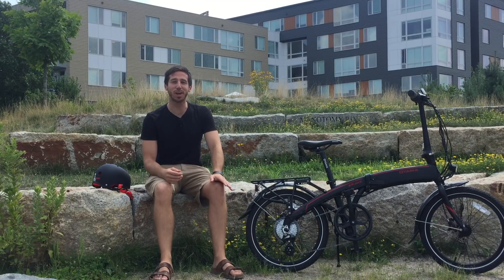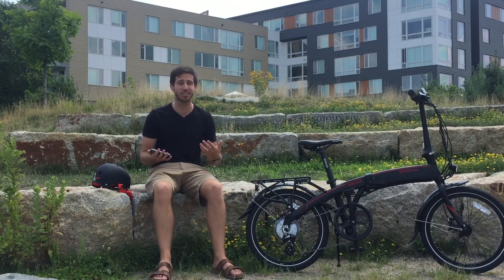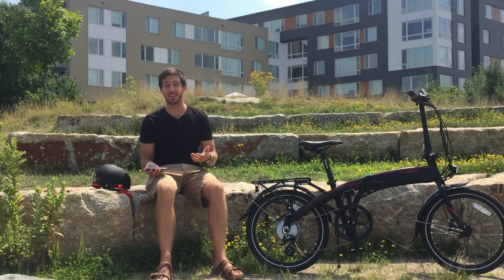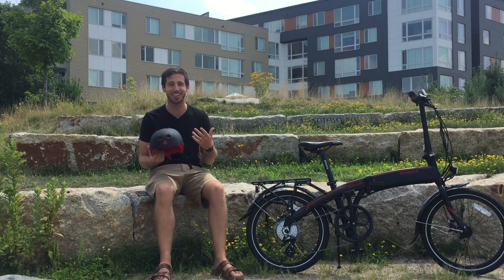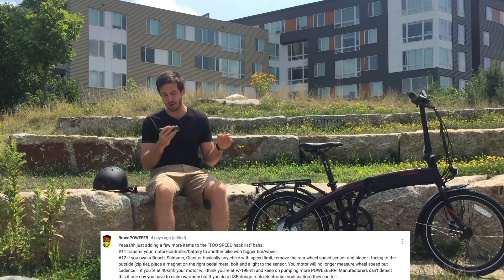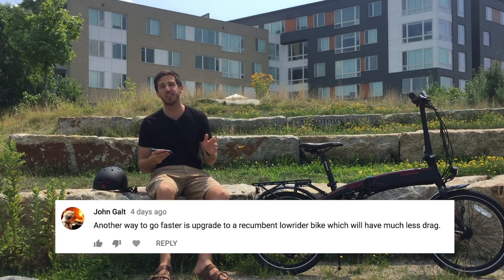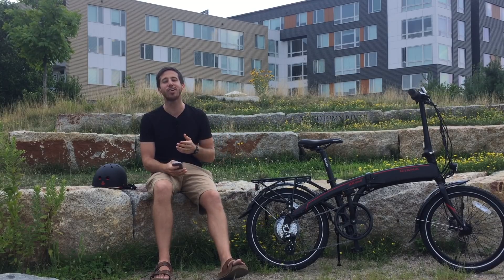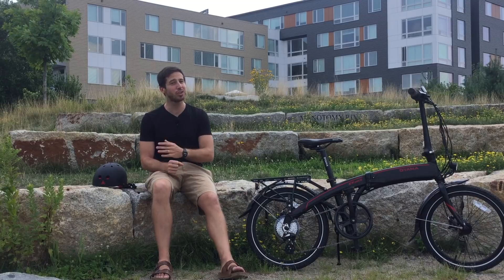Fast ebike tips follow-up video (with YOUR comments!)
Check out the article I wrote on the Oyama EX 8D II ebike

My helmet
Same helmet in large